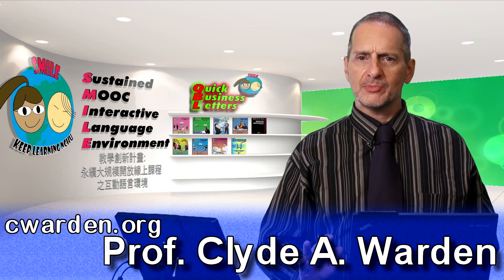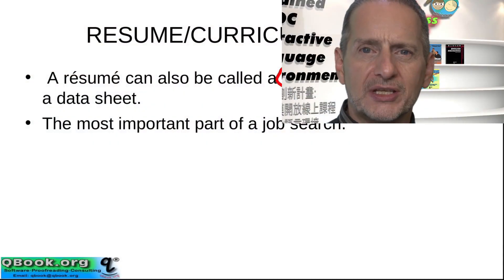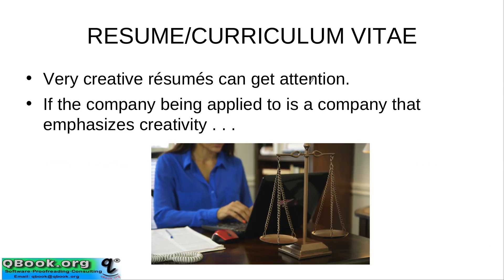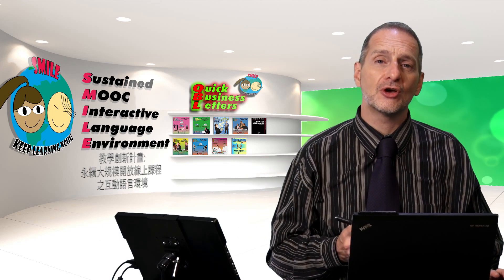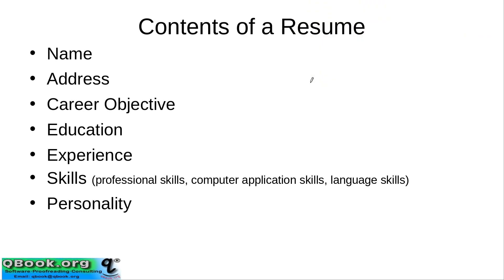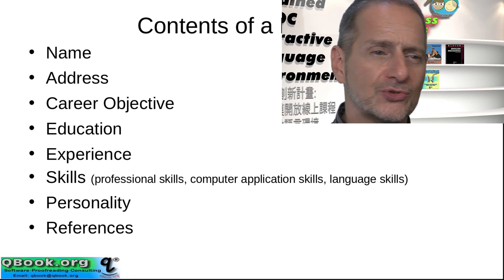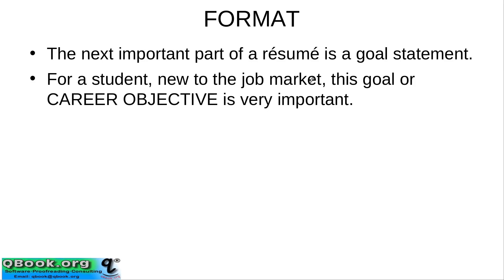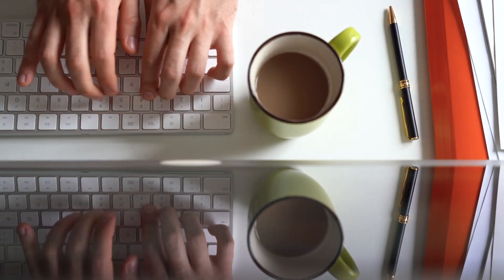International Business Writing: Take The First Professional Step 6.6